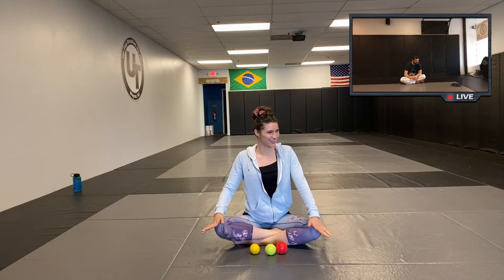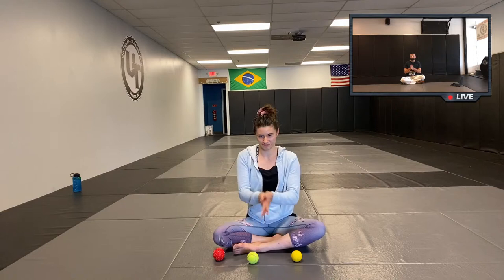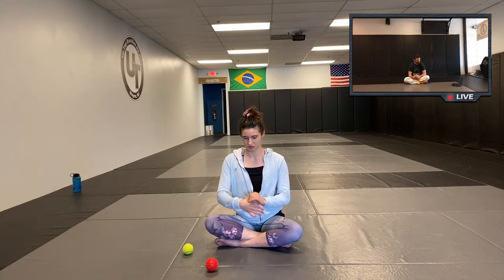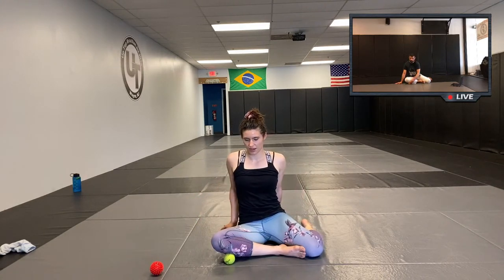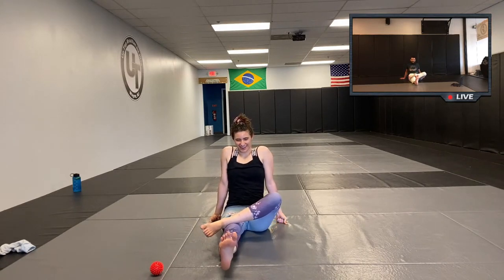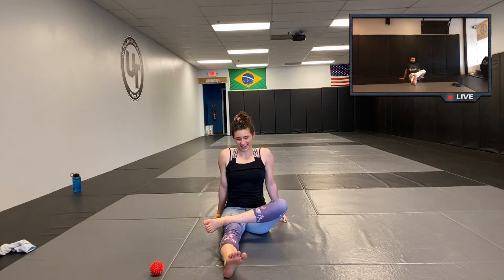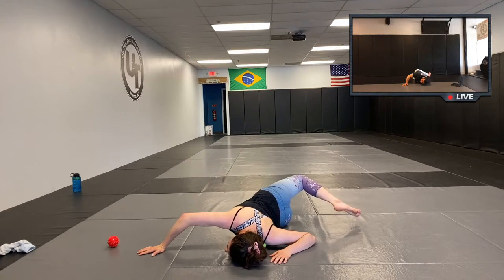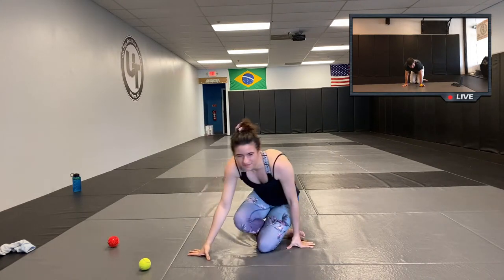Live Stream - Yoga for BJJ - Myofascial Release (6-19-2020)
Today Lauren will be taking us through another Yoga for BJJ class where we will be using a tennis or lacrosse ball for some myofascial release therapy.